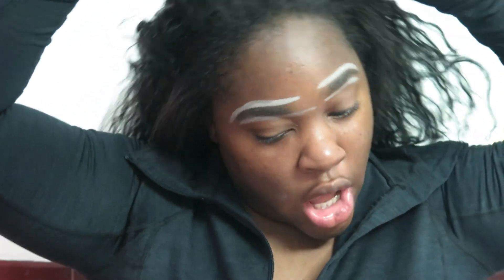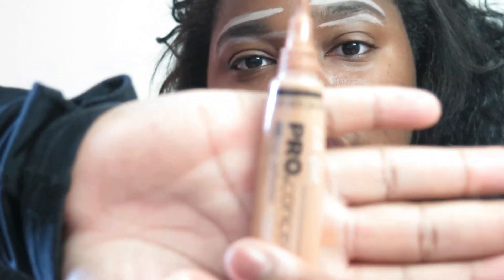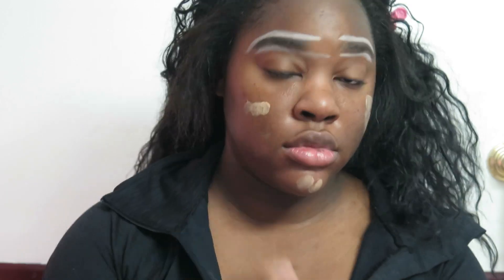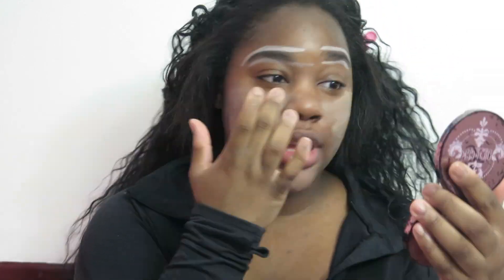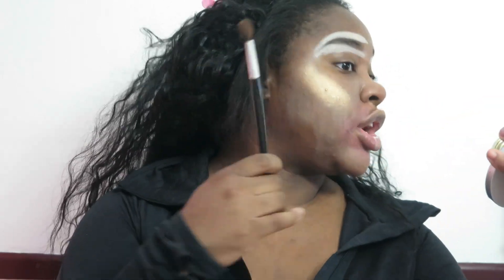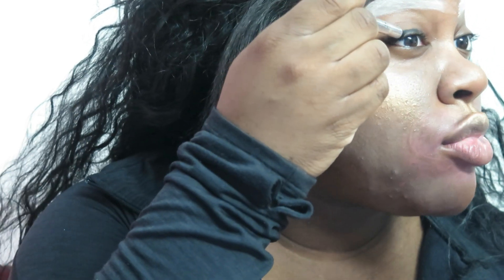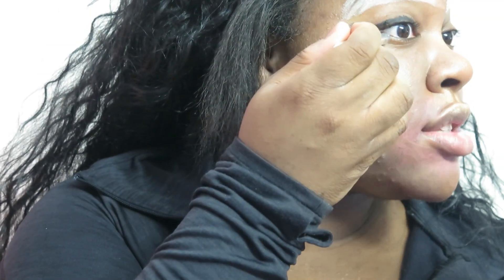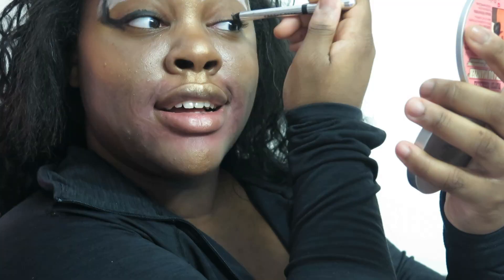FUNNY THINGS BEAUTY BLOGGERS SAY IN MAKEUP TUTORIALS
Heyyyy people!!!  Here are some funny/common things beauty bloggers say in their make-up tutorials! Hope you enjoy! xoxo